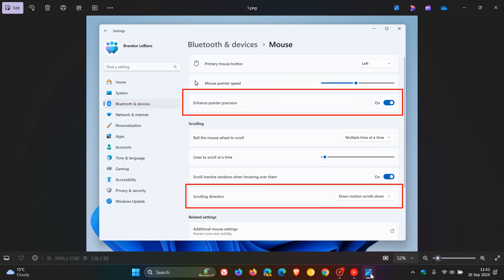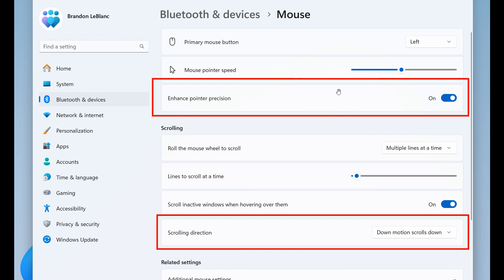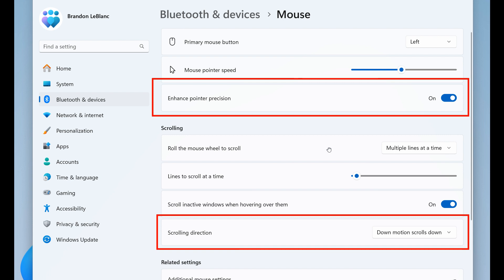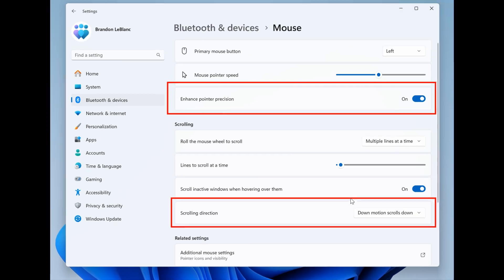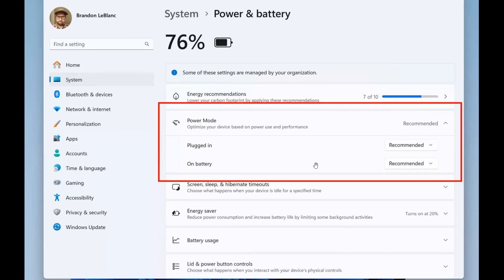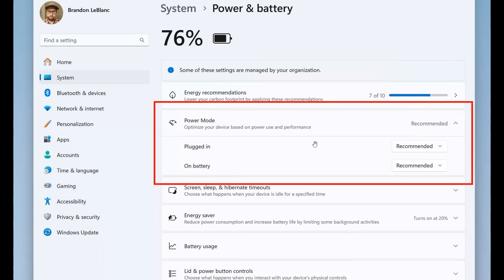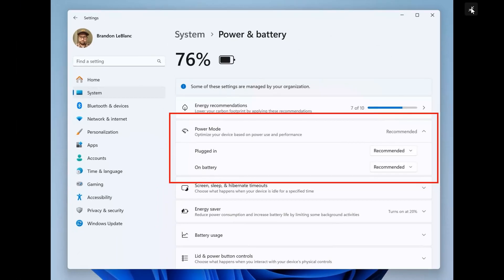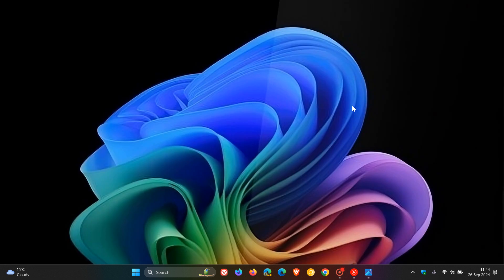Microsoft Slowly Prepares Windows 11 24H2 for Release as KB5043178 Gets 2 New Features in Preview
I think we can expect to see a couple of extra features and fixes before the public launch, as Microsoft irons things out.